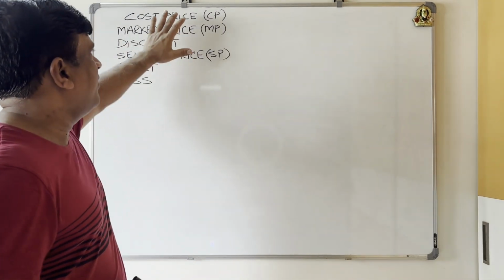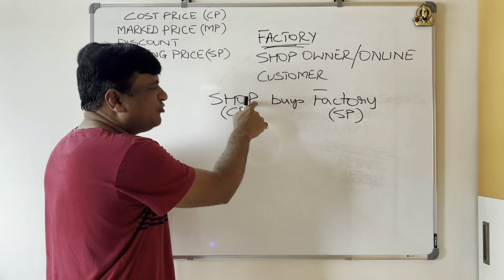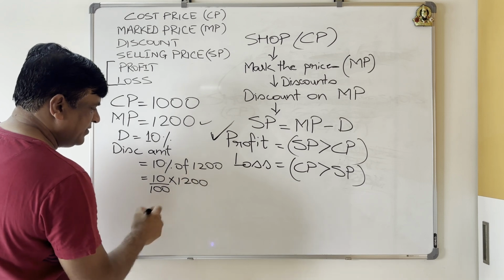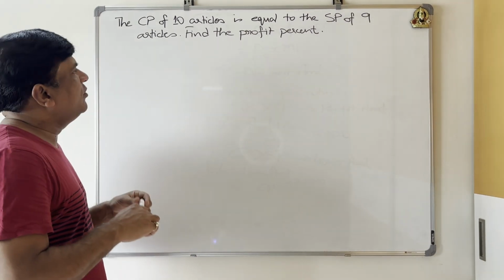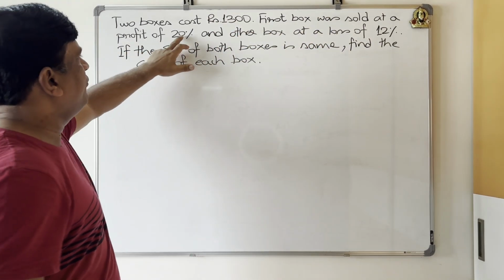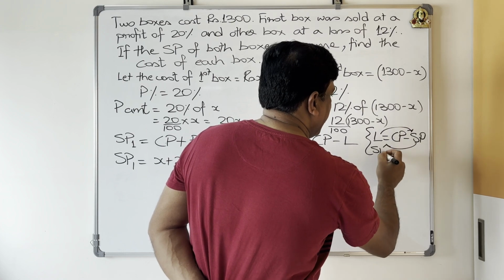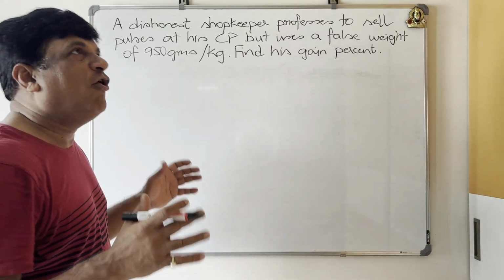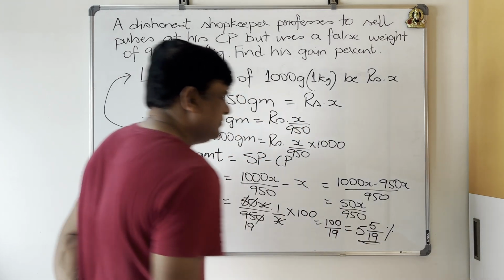Profit & Loss, Marked Price & Discount